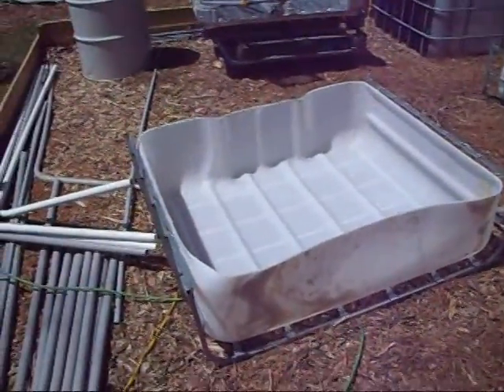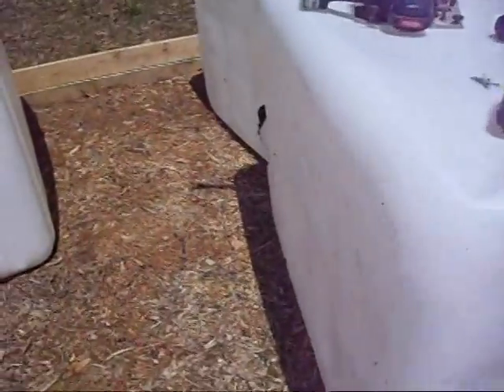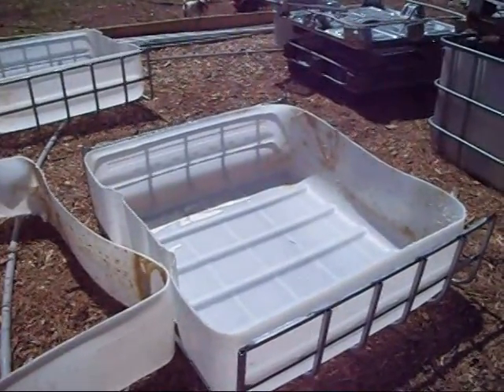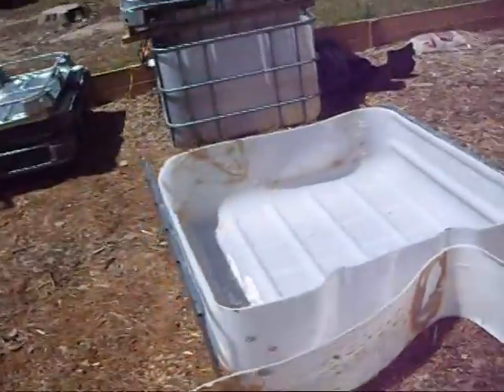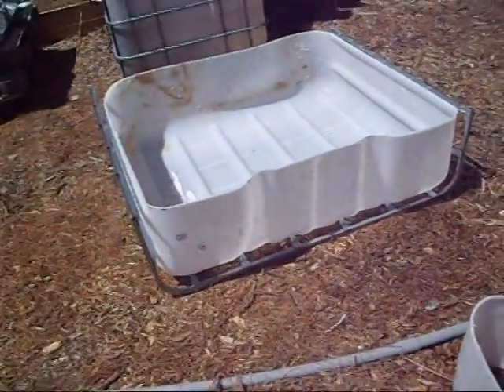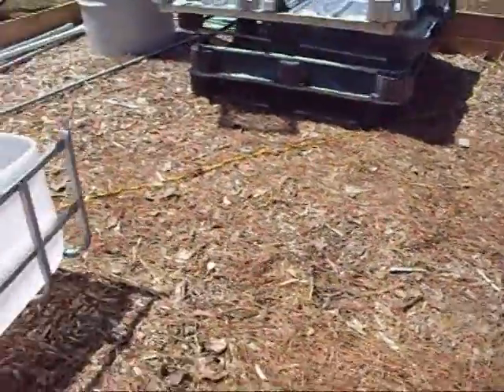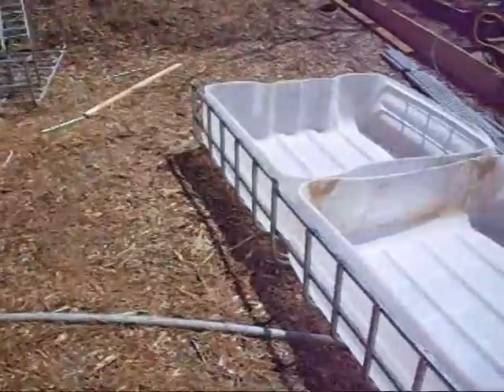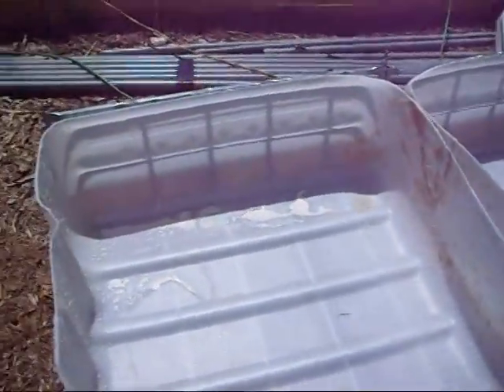IBC Aquaponics System Update 1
Well, now that the sump is buried I'm working on cutting the totes and getting things ready to start the outdoor system.  This is the first update on the system.  I'm not showing every single step, just updates as I go.  I've already posted a video of the completed stage one, explaining the plumbing and water flow.  This update and the ones that follow are the beginnings of that system.  Eventually I plan to have a much larger system but I'm starting with two 275 gallon IBC fish tanks, an IBC sump and 6 IBC style grow beds.  I'm using 3/4" river rock as a grow media.